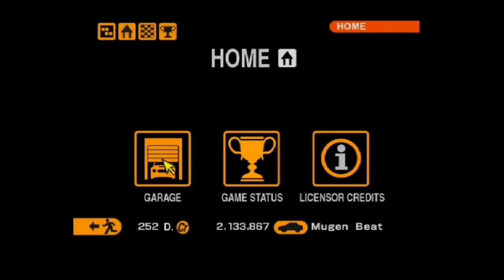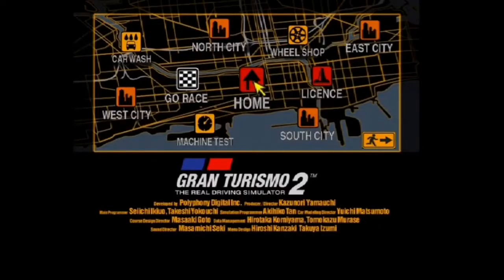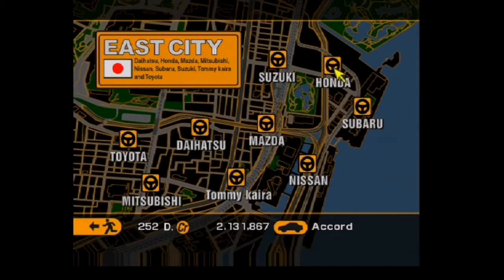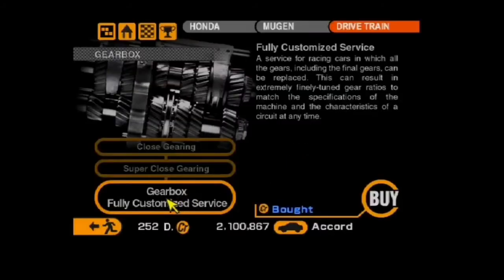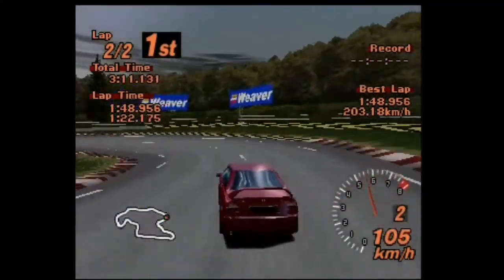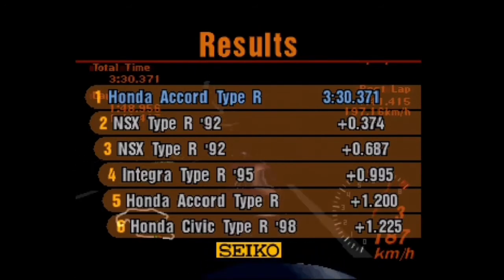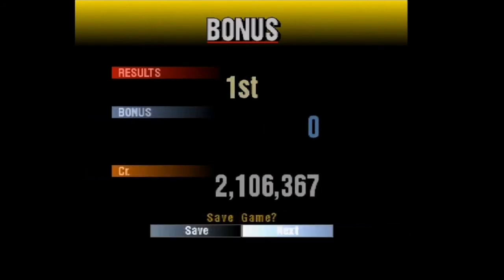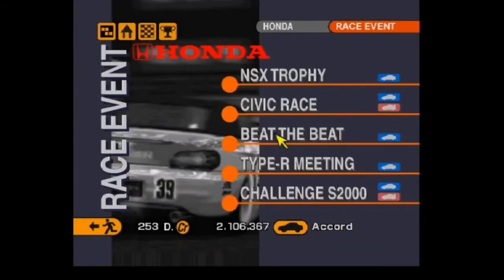Let's Play Gran Turismo 2 (PAL) - Episode 90 - Type R Meeting